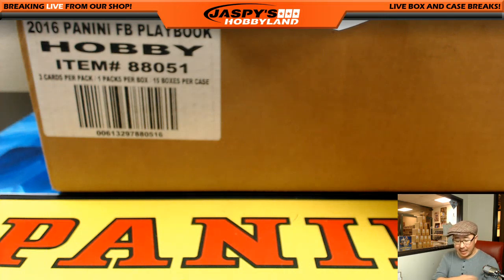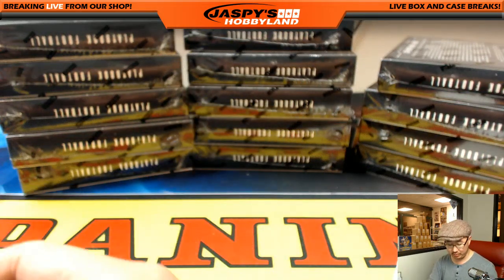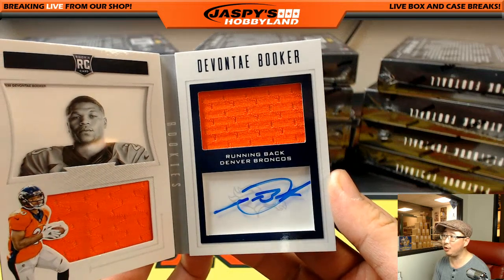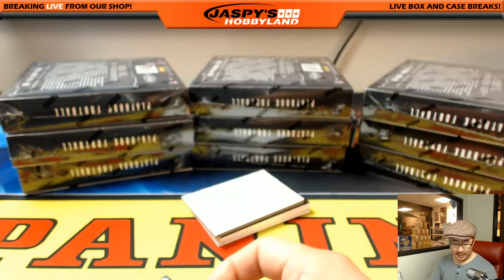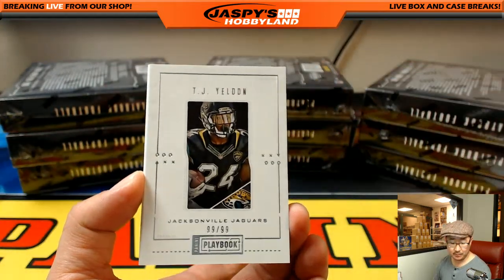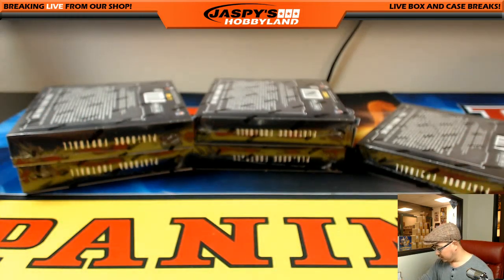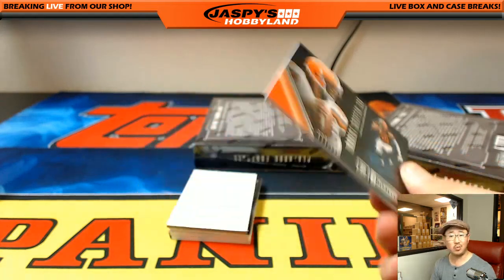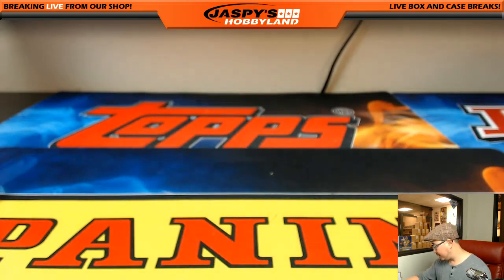02/27/17 [15Box PICK YOUR TEAM] #35 - 2016 Panini Playbook NFL Football